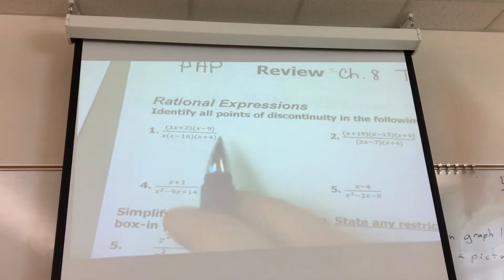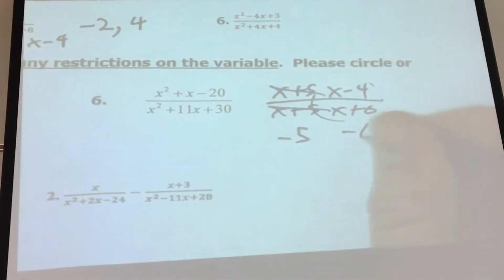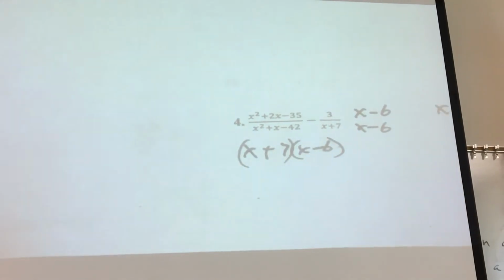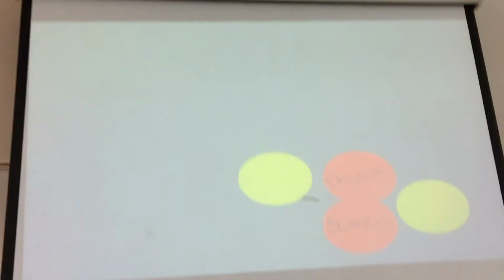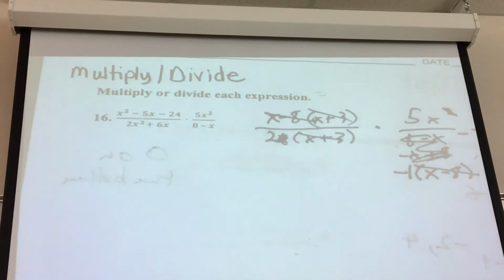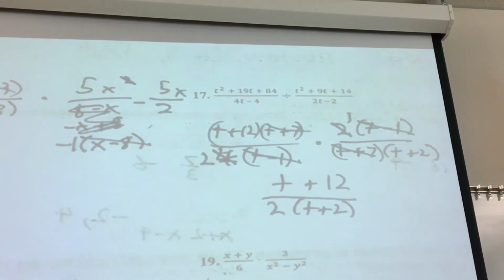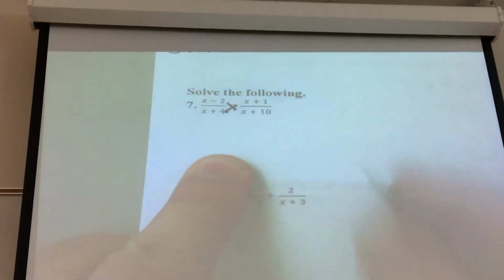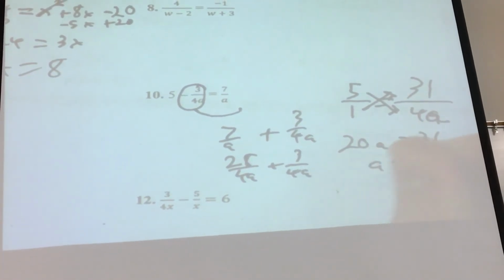Algebra II Chapter 8 review